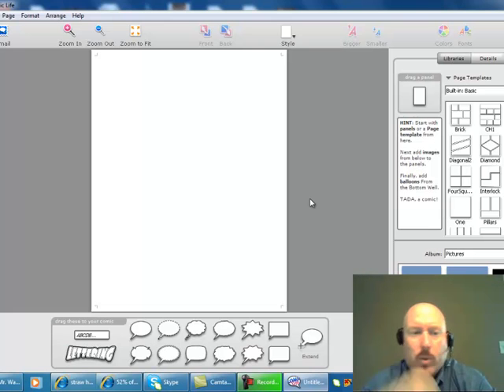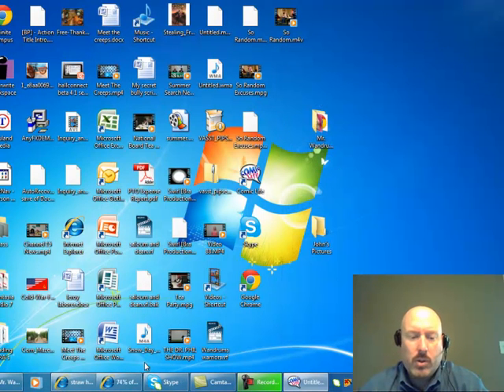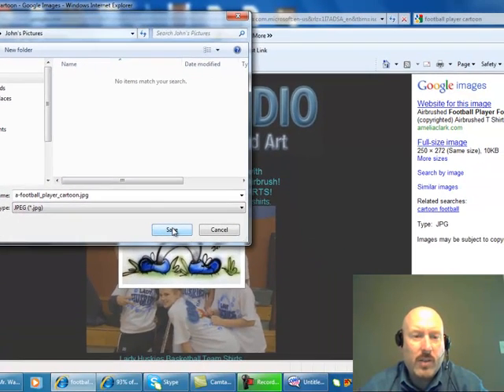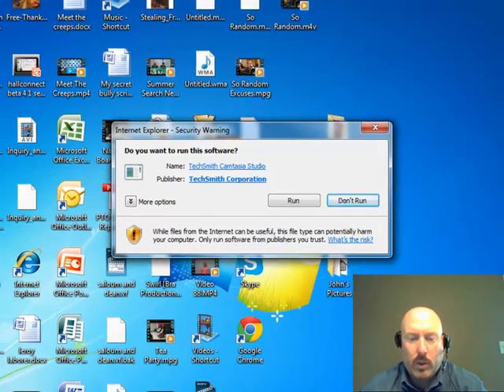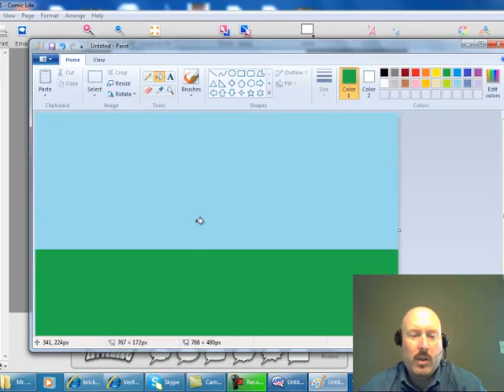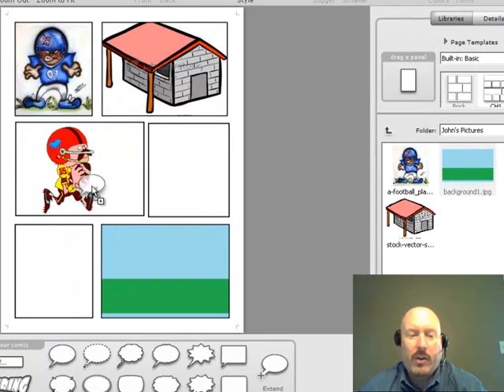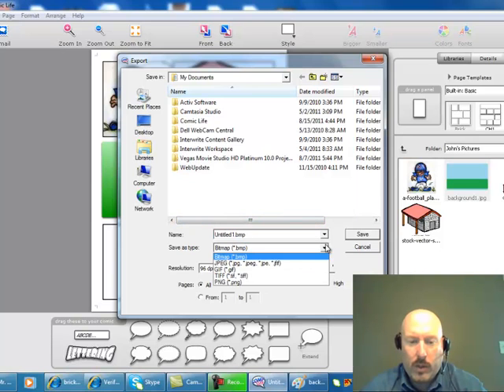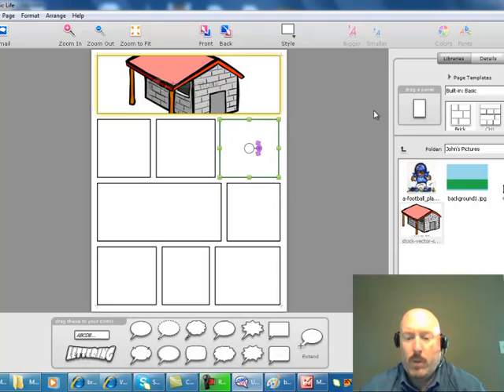Comic Life Tutorial